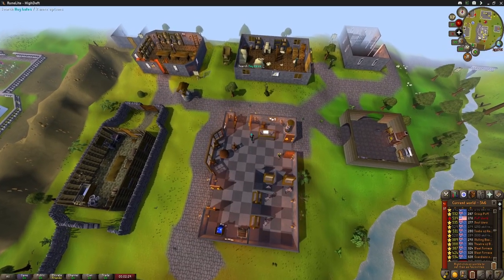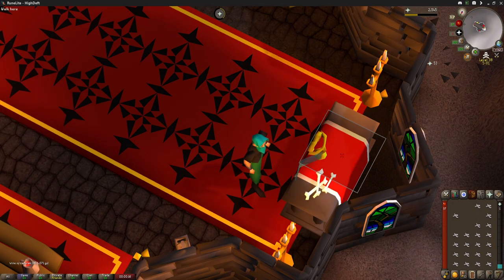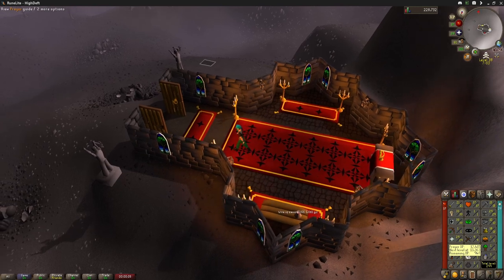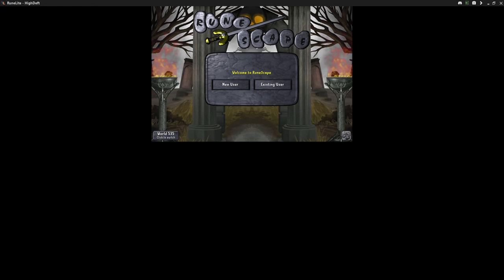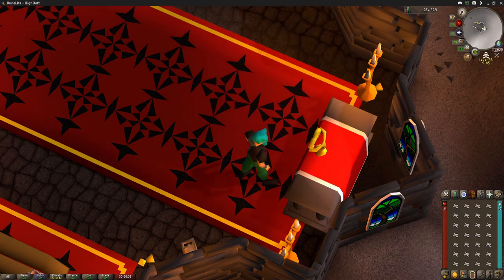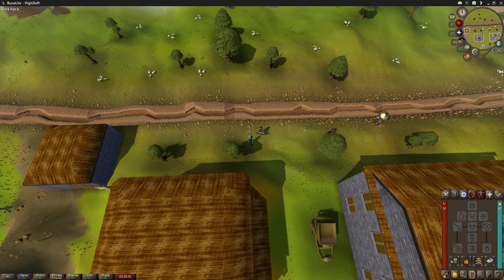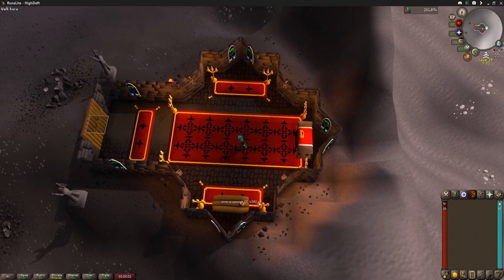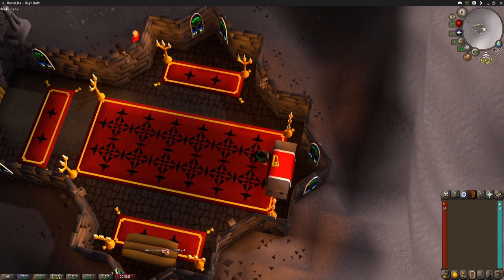Safest Chaos Altar Method... | OSRS in HD #14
We set out to get 43 prayer for the protection prayers will little resistance, only 1 death and 43 prayer obtained thanks to some crazy luck with bone consumption. We cheesed the whole thing to be as safe as possible.